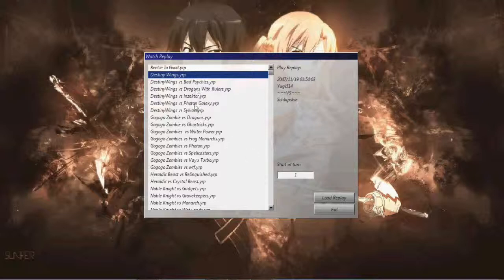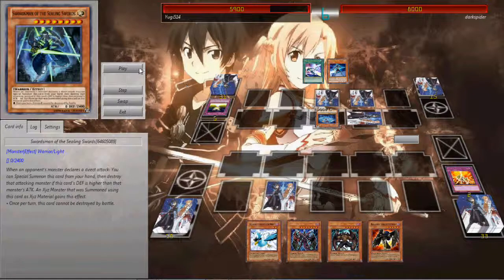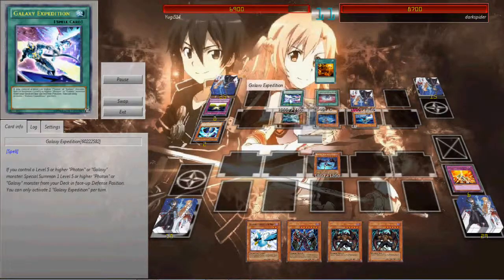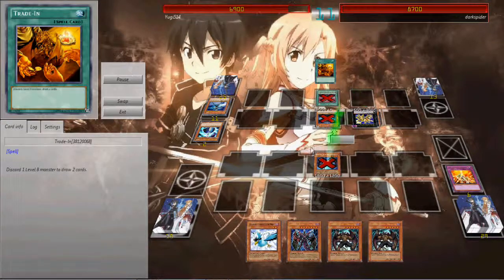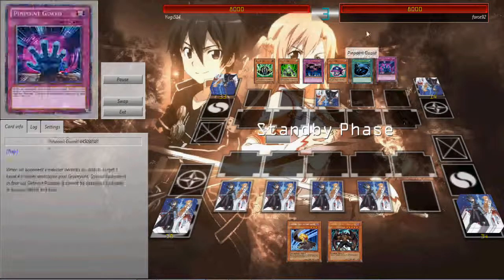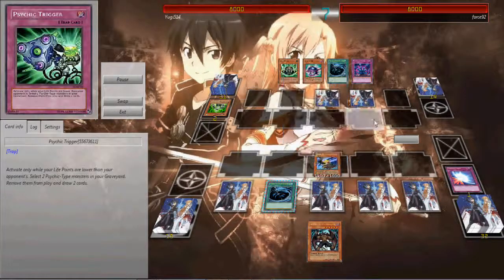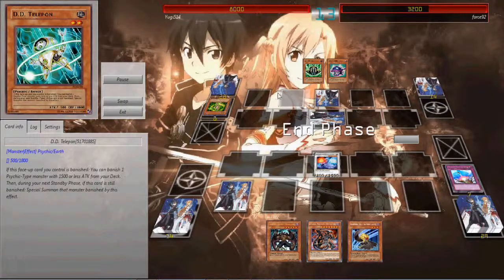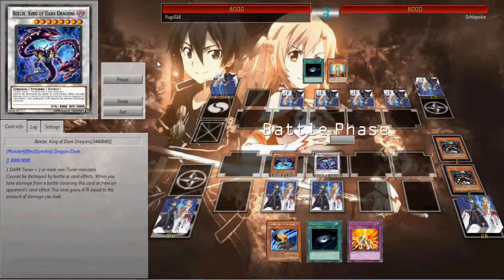Yugioh DestinyWing Duels #1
The Destiny Heros have teamed up with the Blackwings to fight crime.